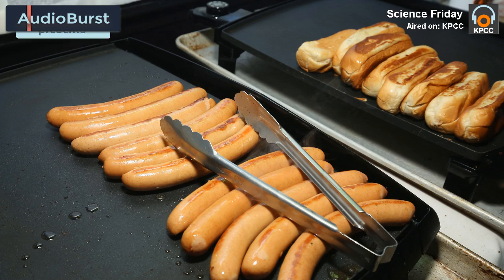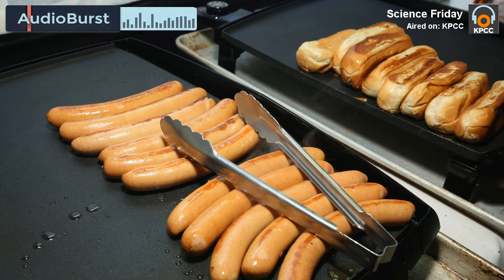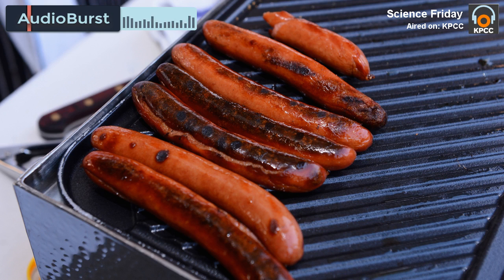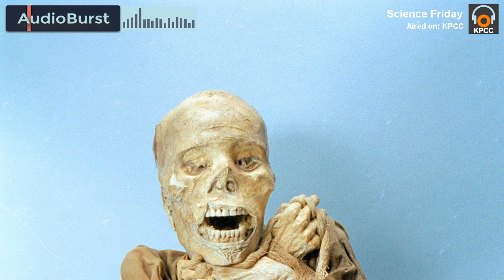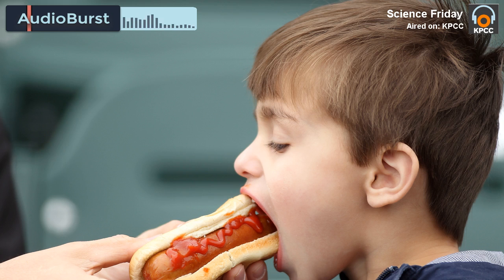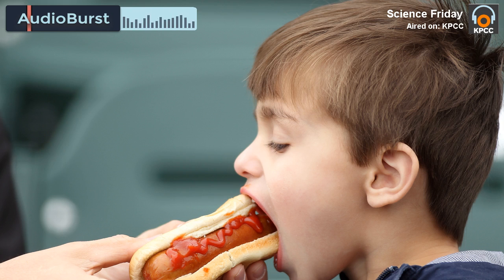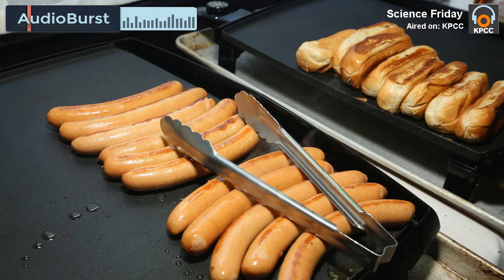DIY Science Project For Kids: Mummify A Hot Dog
Liz Heinecke, author of Kitchen Science Lab for Kids and Outdoor Science Lab for Kids suggests a slightly-less than usual scientific activity you can do with your kids.